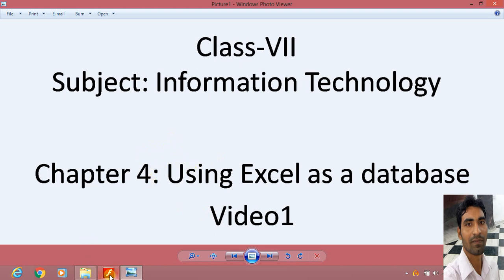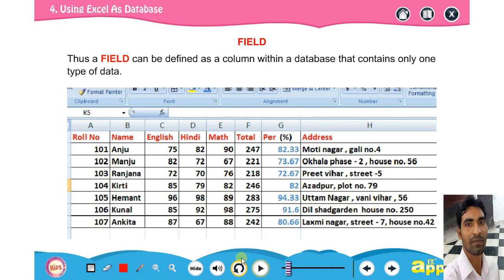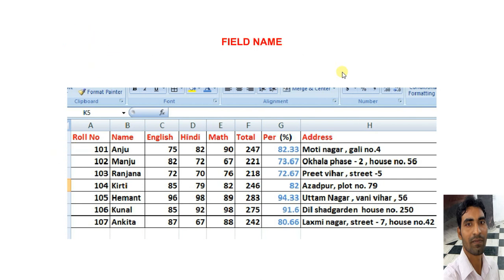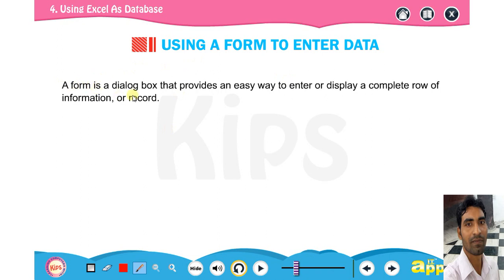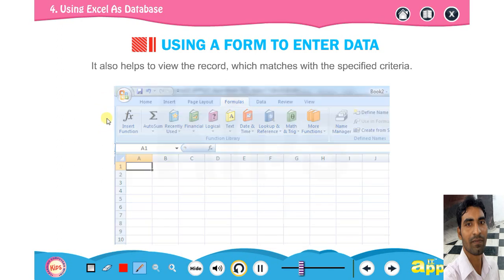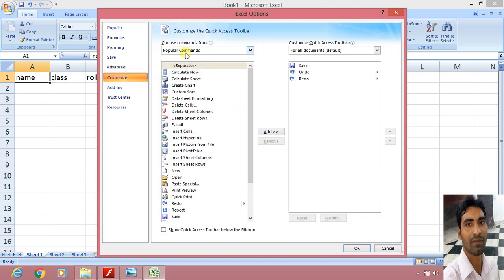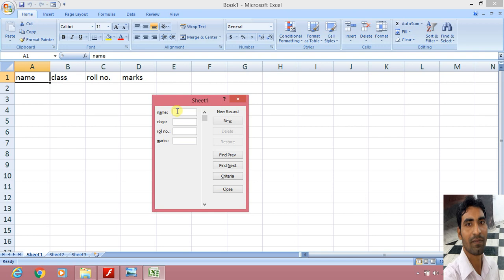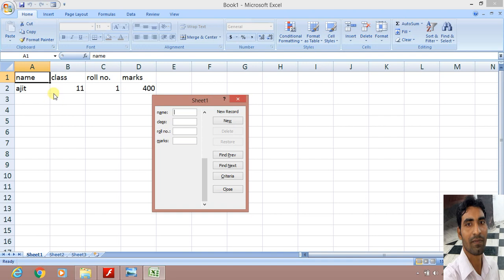Class 7, Sub.- I.T., Chapter 4: Using Excel as database.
This video tutorial will help you to enter or display records in excel as database.